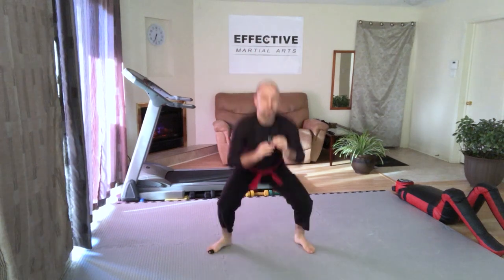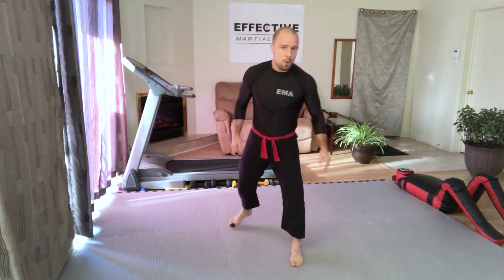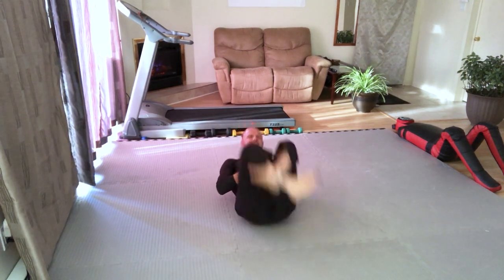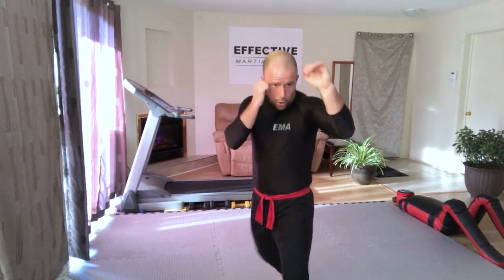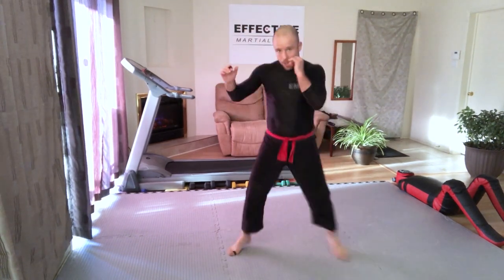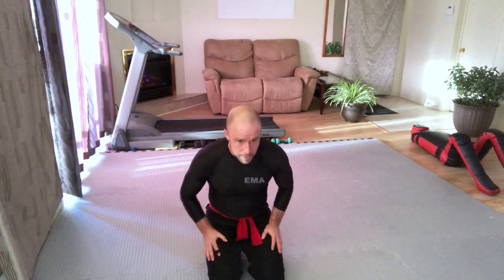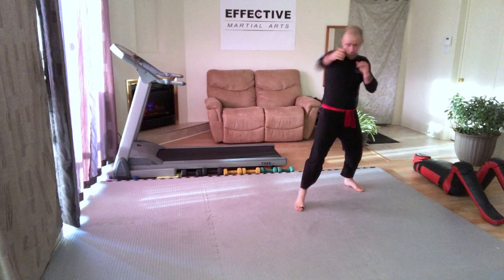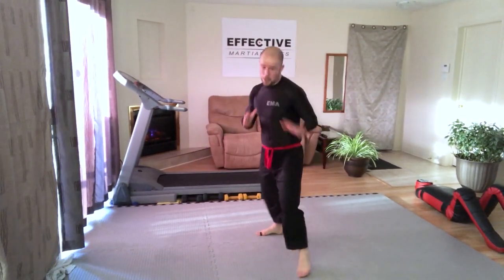Advanced MMA Shadow Fighting - Full-Length Solo Workout + Bodyweight Fitness!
One full hour jam-packed with intense MMA solo drills for Grappling, Striking, and Wrestling, as well as FITNESS & free shadow fighting applications!

This is definitely the next best thing to actual sparring with a partner, and best of all, you can do this full-length solo workout anywhere, anytime, as long as you have a floor!

We've been working hard in Zoom classes with our students over the past few months, and this is the culmination: end-of-session physical test in our advanced class!

Warm-Up - 0:00 -
Fitness LEGS - 5:50 -
Grappling Drills - 11:15 -
Fitness ABS - 16:06 -
Striking Drills - 19:11 -
Fitness CHEST - 25:45 -
Wrestling Drills - 30:47 -
Fitness BACK - 37:02 -
Shadow MMA Fighting - 42:09 -
End Speech - 57:54 -

Our mission is to help students of all levels improve faster through innovation, and that includes offering at-home solutions for training when training at our school is not possible!

This video was shot during the Covid-19 Pandemic, and we've been offering awesome Zoom classes to help our students stay in great shape, and keep progressing despite social distancing!

Created by Patrick Fulop (Instagram: @patrickfulop).

Practice well!